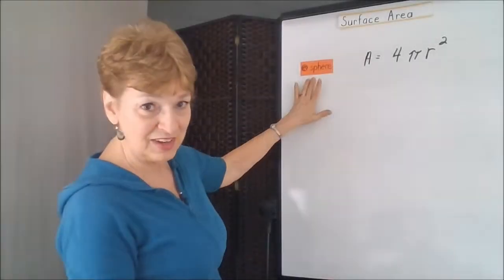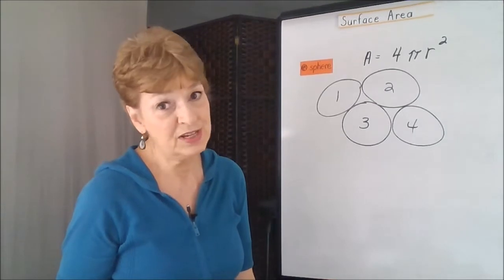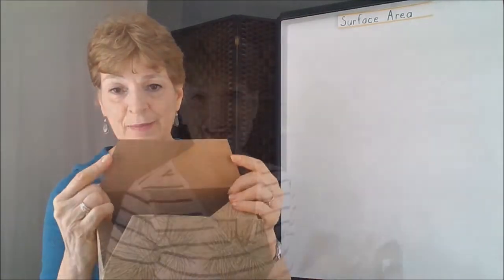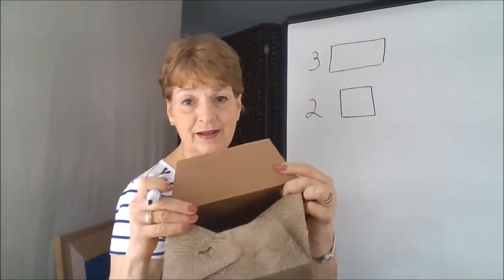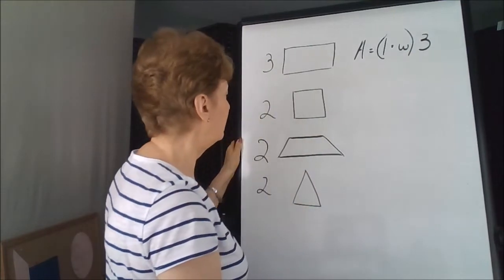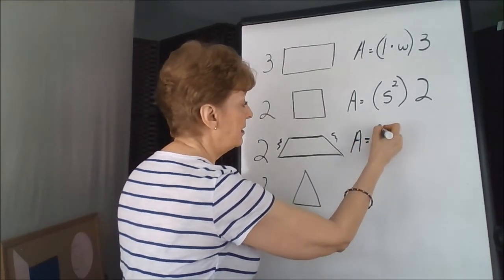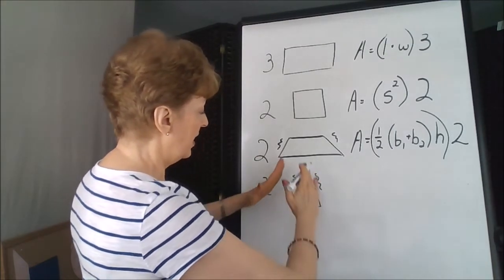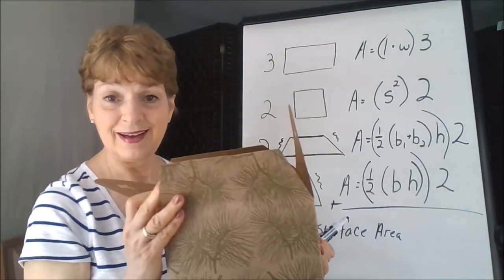Surface Area of a Sphere and a Unique Box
Demonstrates how to calculate the surface area of a sphere.  Then the video identifies the formulas needed to calculate the surface area of a uniquely shaped box. (3 rectangles, 2 trapezoids, 2 squares, and 2 triangles)